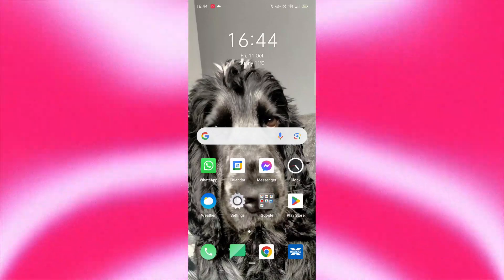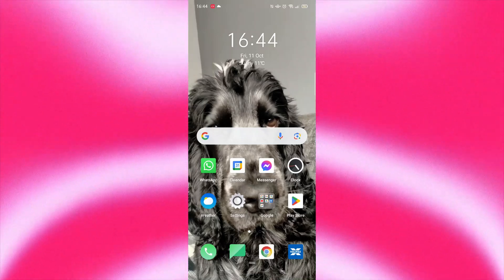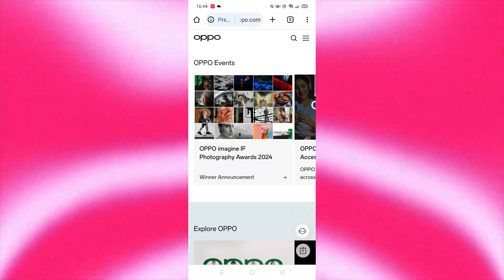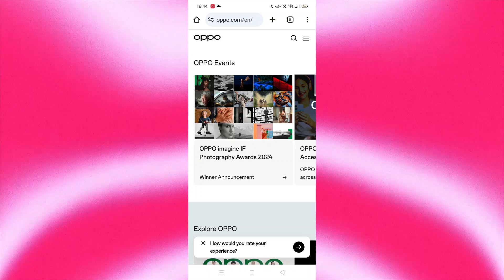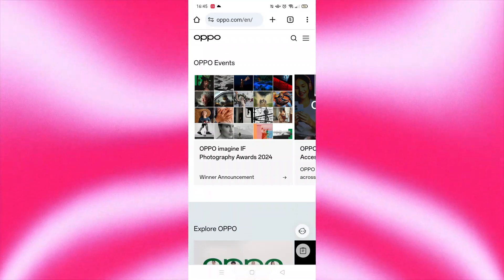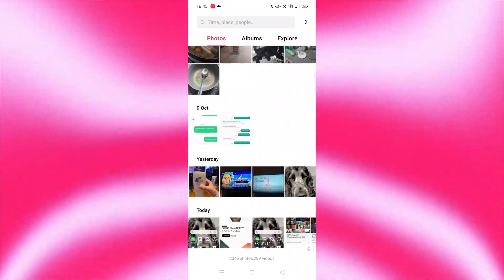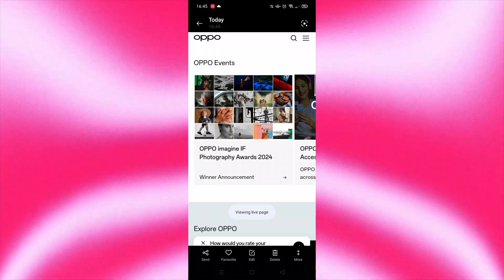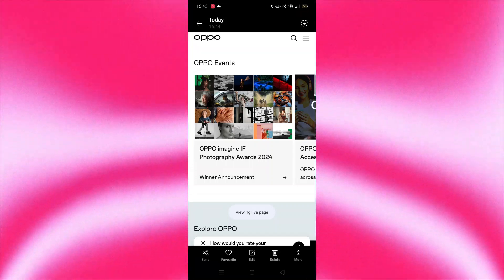How To Take A Screenshot On Oppo Phone (Full Guide)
This video will show you how to take a screenshot on an Oppo phone.